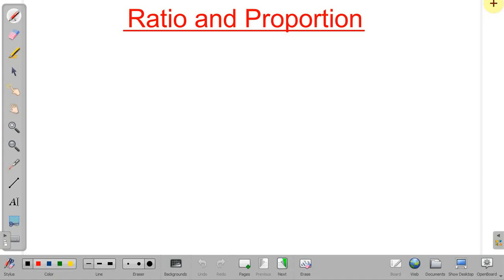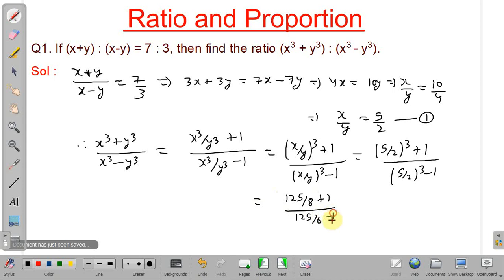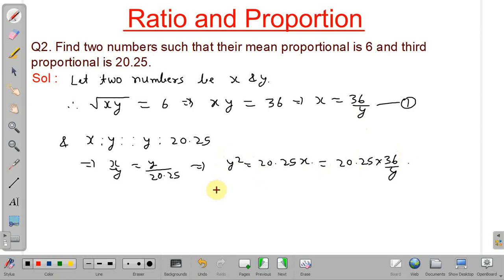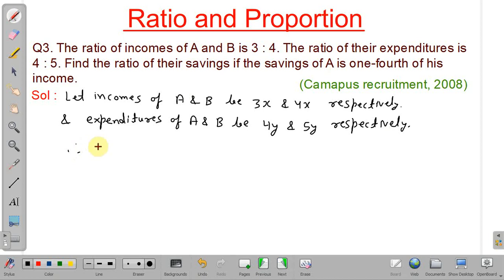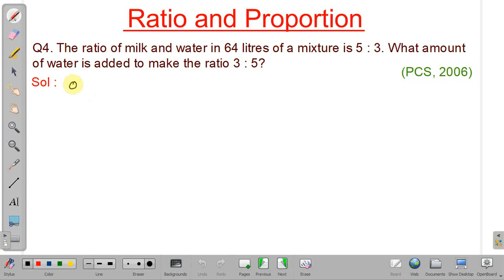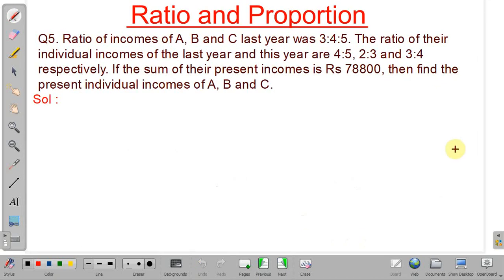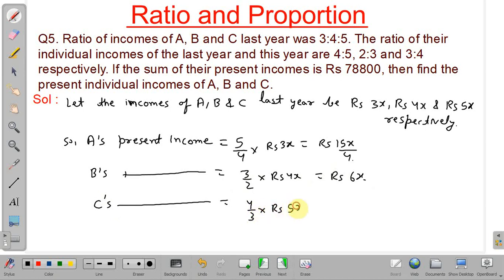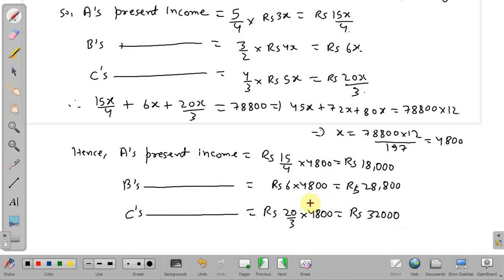Ratio and Proportion (in English) : Important Problems, Set 3 for SSC / CAT / CET / RRB-NTPC / IBPS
Ratio and Proportion : Important Concepts (Shortcut, Tips and Tricks) for SSC / CAT / MBA / RRB-NTPC / IBPS / CTET / CPO / Banks / CET
ratio and proportion in hindi,
ratio and proportion questions,
ratio and proportion ssc cgl,
ratio and proportion for ctet, stet, uptet, mptet, jtet, rtet, reet,utet, bihar tet
ratio and proportion questions in hindi,
ratio and proportion questions tricks,
ratio and proportion questions and answers,
ratio and proportion questions pdf,
ratio and proportion questions for competitive exams in hindi,